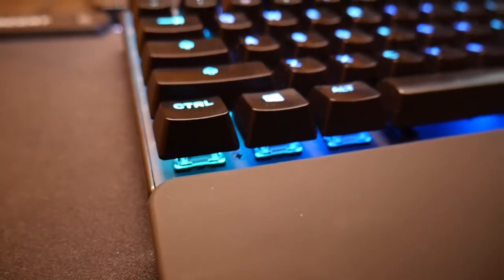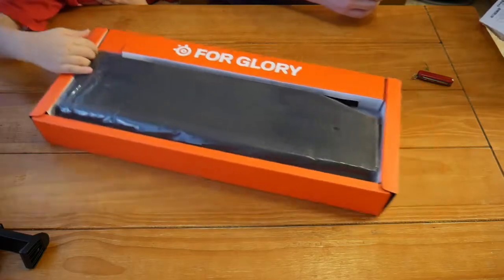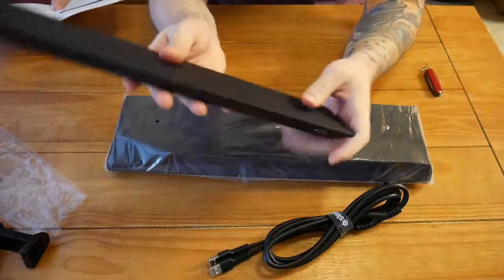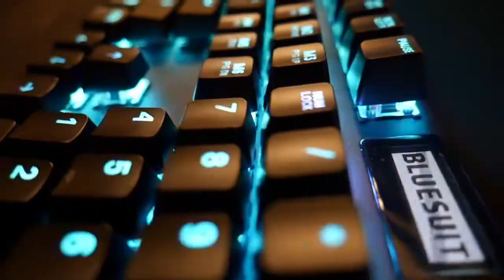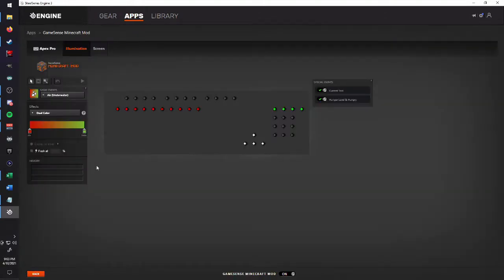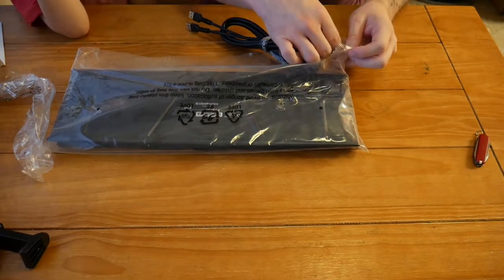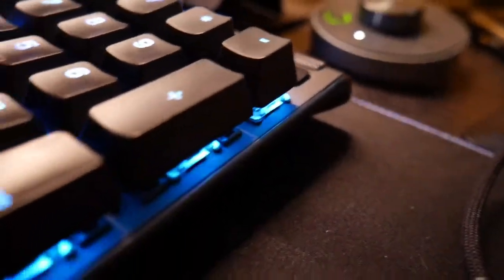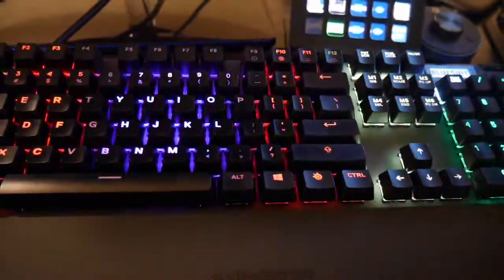SteelSeries Apex Pro Review & Unboxing - The Jack Of All Trades Keyboard You Need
Today we're doing our the SteelSeries Apex Pro unboxing and review! This high-end keyboard is one of the best all-around gaming keyboards on the market with an incredibly sturdy build and endless features.
*Thank you SteelSeries for sending me this product for the purpose of this review!*
Or you could stop by and see us on Twitch where we do these reviews live every weeknight at 8PM EST!
Twitch.tv/Bluesuit